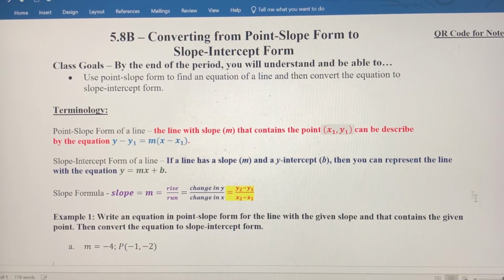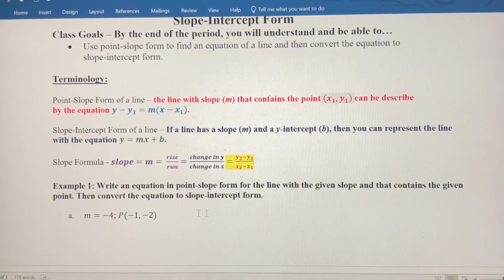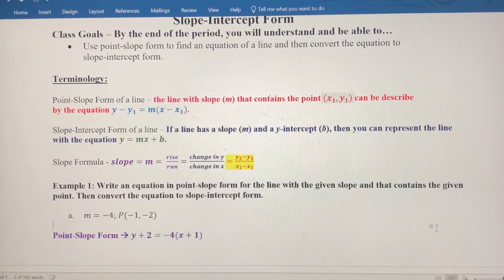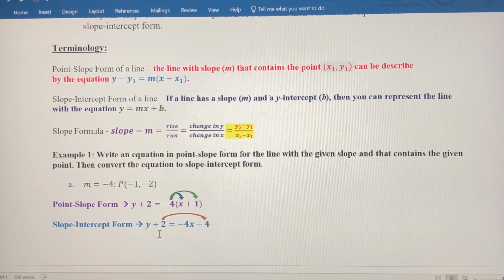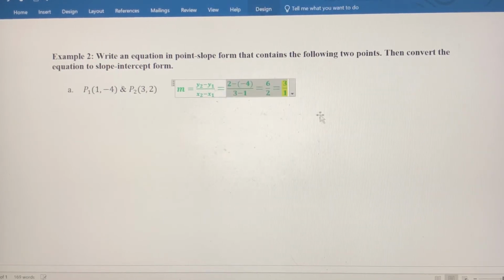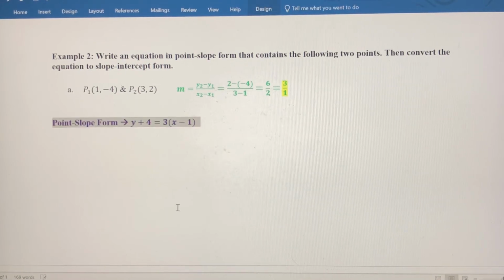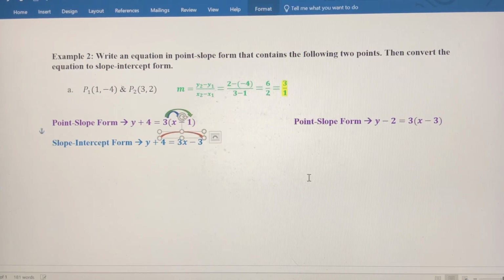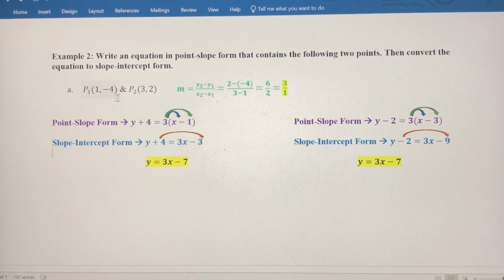Converting from Point-Slope Form to Slope-Intercept Form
In this video, we do three example problems. In each, you’ll first write an equation of the given line in point-slope form. Then, you will convert to slope-intercept form by solving for y.